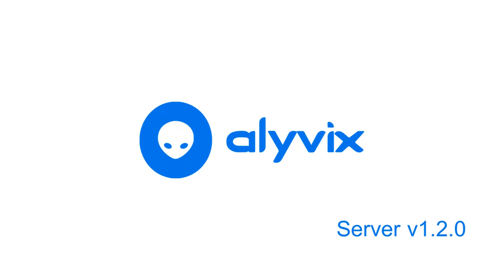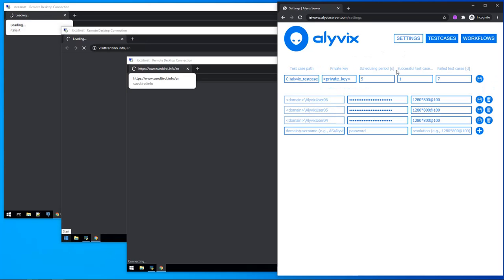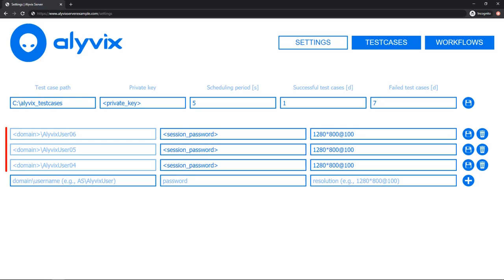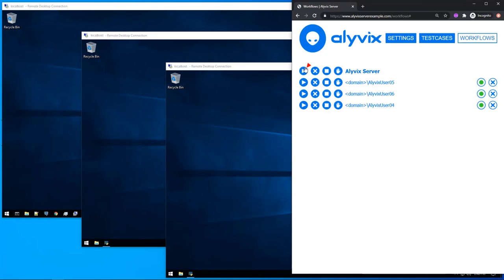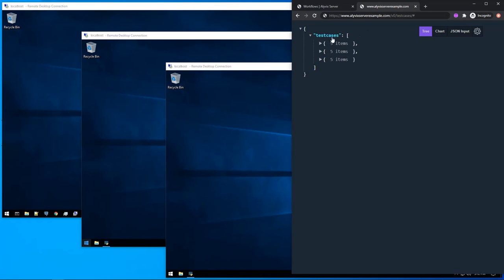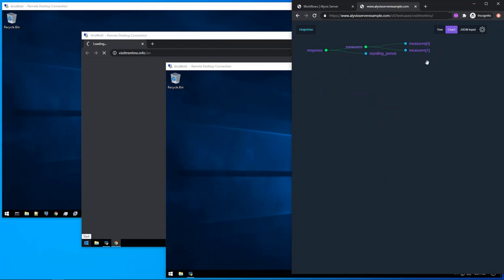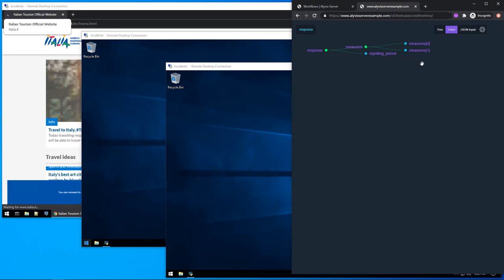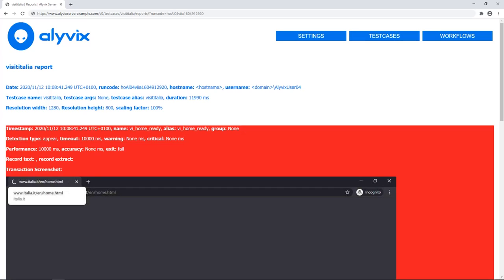Alyvix Server Introduction | Alyvix Server 1.2.0 | 4m37s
This introductory video to Alyvix Server shows how it can manage your Alyvix test cases by continuously scheduling end-user bots, keeping your Windows RDP sessions up and running, retrieving test case measurements, and viewing reports containing visual proof of success or failure.

00:00 Introduction
00:29 Quick demo run
00:47 Workflows panel
01:01 Global settings panel
01:22 Test cases panel
01:40 Workflow management
02:15 Measurements API
03:24 Test case reporting
04:11 Conclusion

Alyvix Server is an APM software tool for scaling up visual monitoring.

Let Alyvix Server manage your tests. See the results in your monitoring system.

Schedule end-user bots continuously and in parallel, while keeping your Windows RDP sessions up and running.

Report end-user experiences by retrieving the test case measurements and screenshots, as well as looking directly at their summary reports.